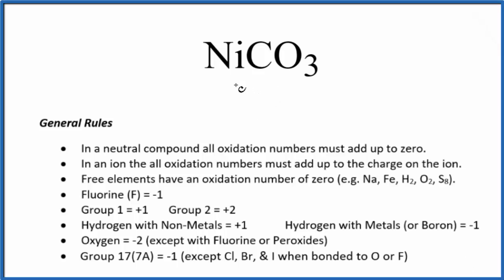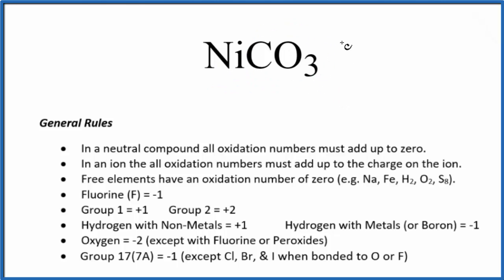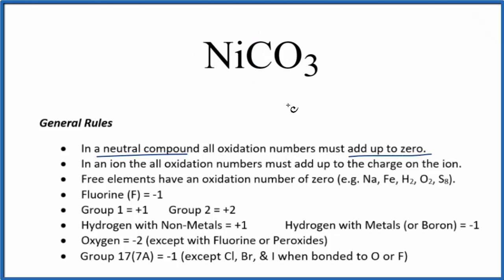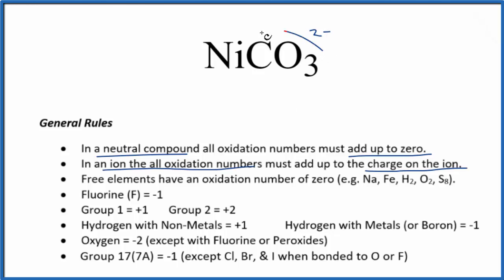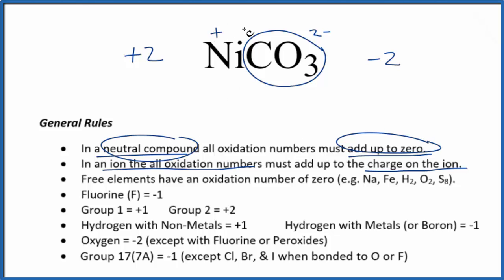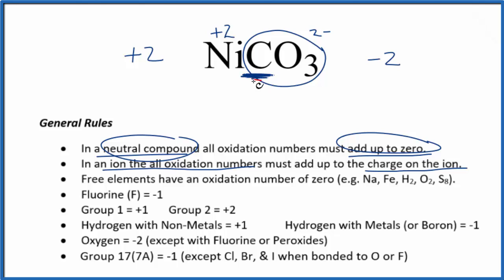How to find the Oxidation Number for Ni in NiCO3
To find the correct oxidation state of Ni in NiCO3, Nickel (II) carbonate, and each element in the compound, we use a few rules and some simple math.

First, since the NiCO3 doesn’t have an overall charge (like NO3- or H3O+) we could say that the total of the oxidation numbers for NiCO3 will be zero since it is a neutral compound.

We write the oxidation number (O.N.) for elements that we know and use these to figure out oxidation number for Ni.